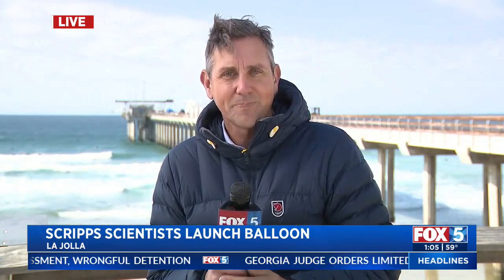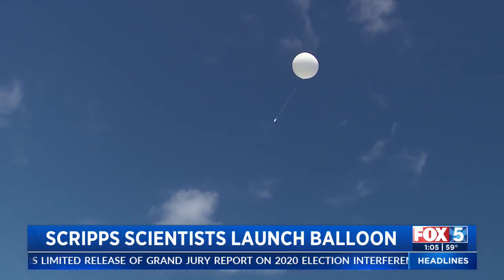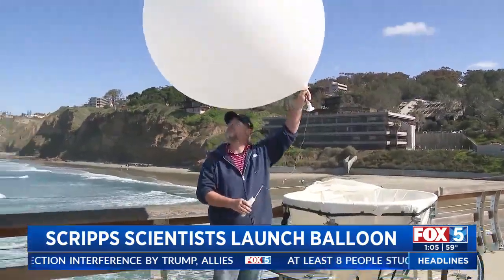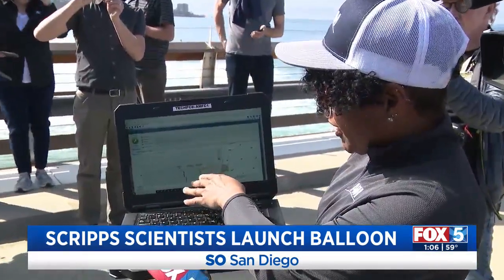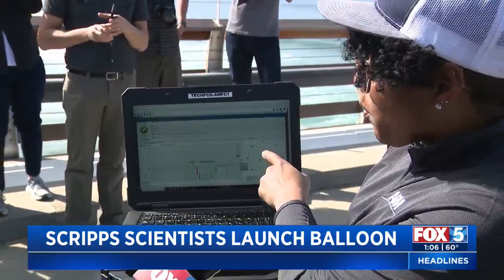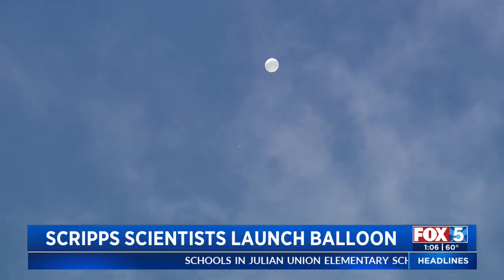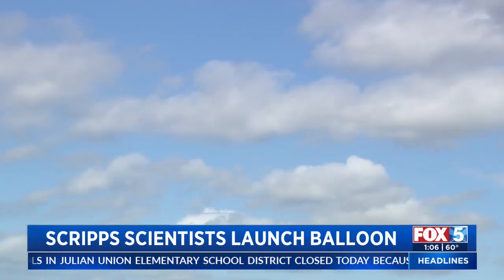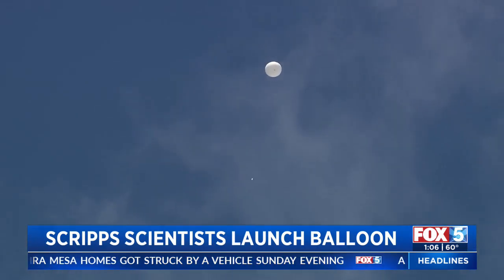Scripps Scientists Launch Balloon Into Atmosphere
Scientists with the Scripps Institution of Oceanography released a weather balloon into the sky Monday to study an illusive weather factor, clouds.